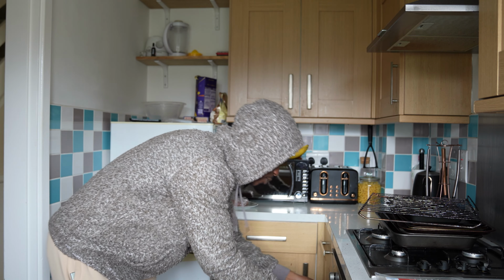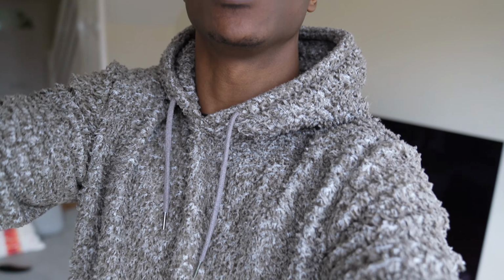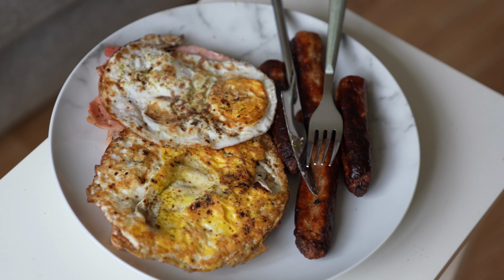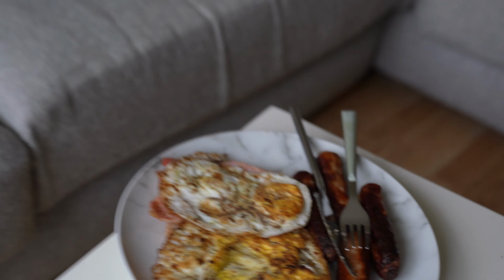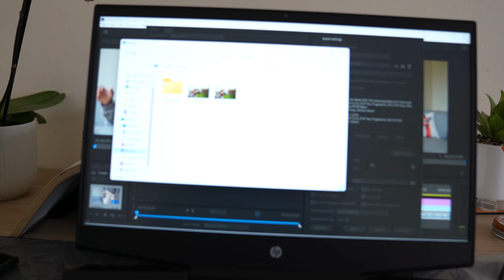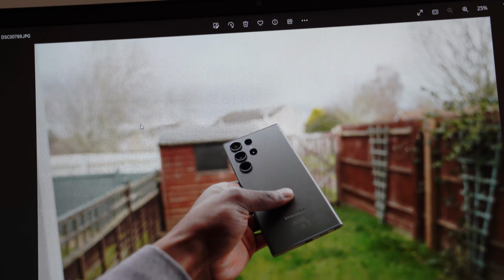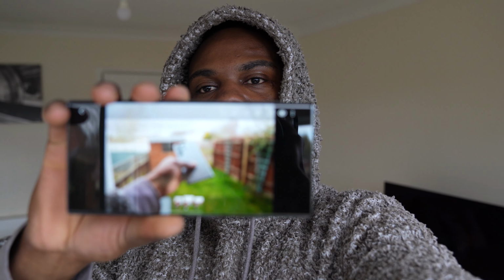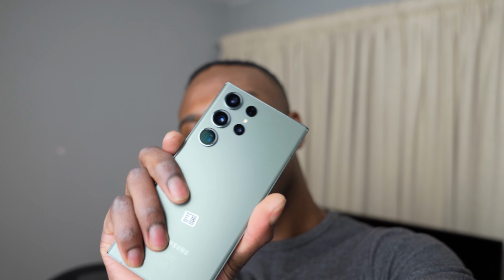Day In A Life With My Samsung Galaxy S23 Ultra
Here's a day in a life with the Samsung galaxy s 23 ultra